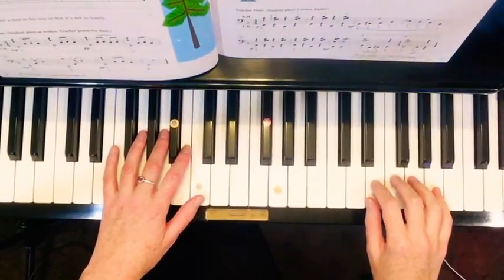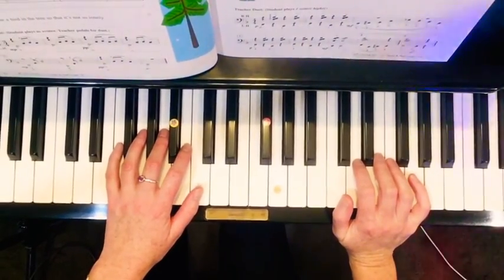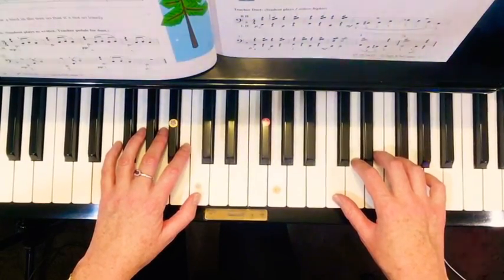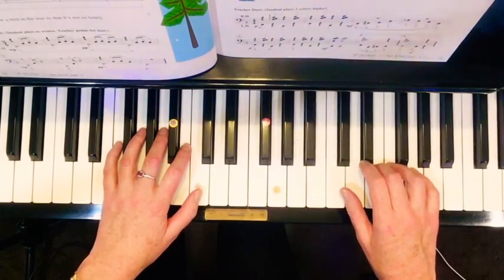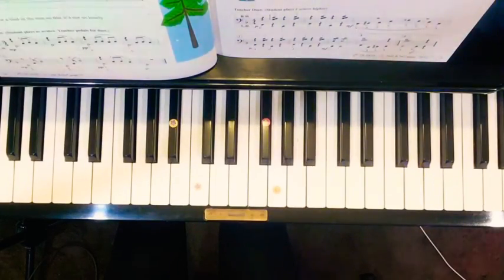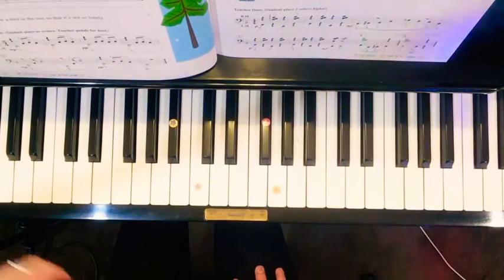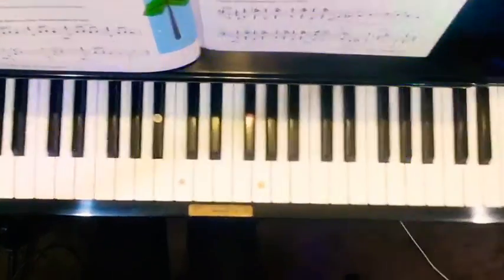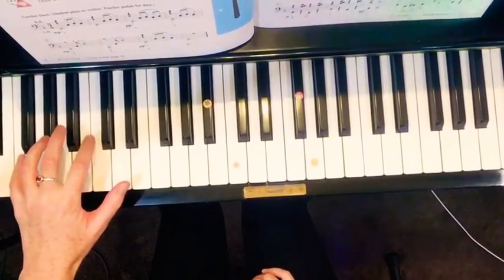The Lonely Pine 🌲 plus accompaniment